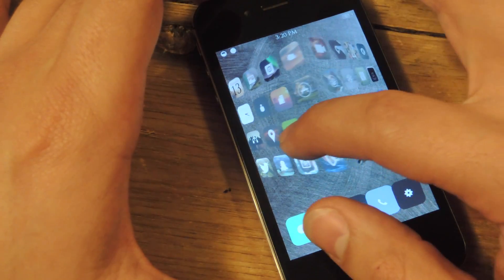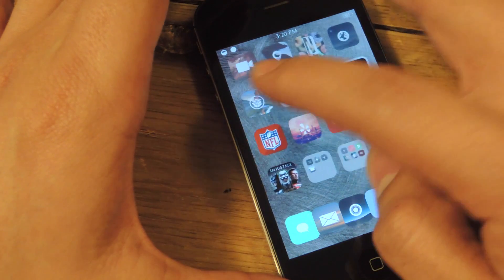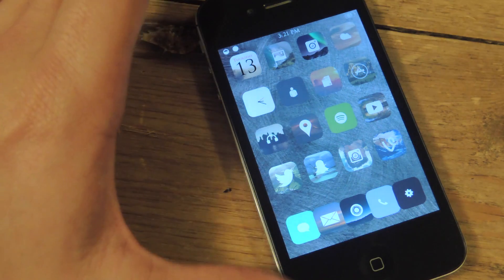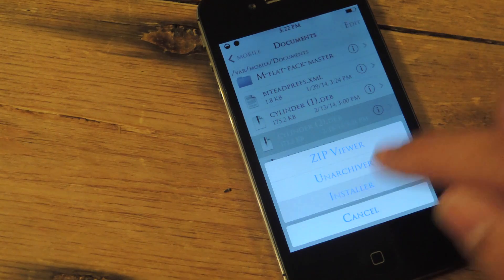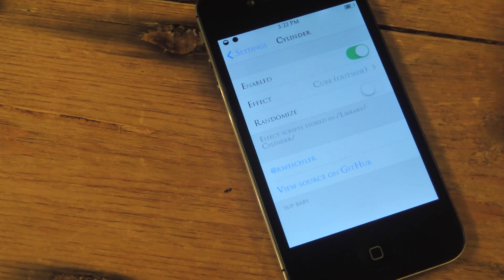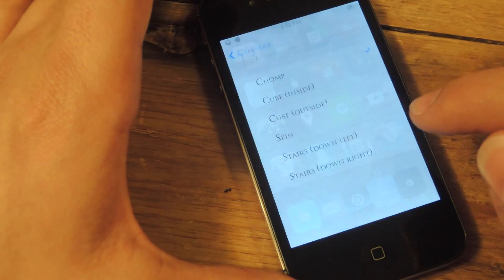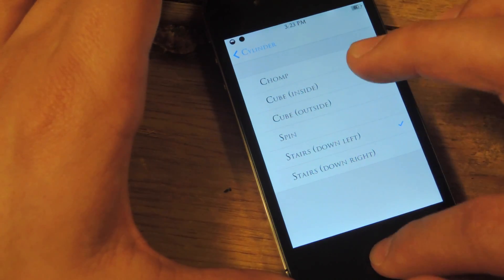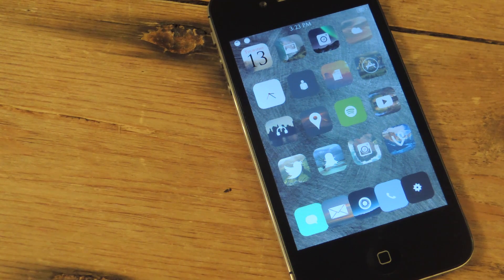Add Smooth Transitional Effects While Swiping Through Home Screens on Your iPhone [How-To]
Add Cool Home Page Transition Effects [iOS 7]

In this softModder tutorial, I'll be showing you how to change the animation when you swipe to a new home screen to a much cooler and dynamic one. With the free Cylinder tweak, you can choose from six different effects that will spruce up your iPhone or other iOS 7 device. You will need iFile or iFunBox to install this tweak.